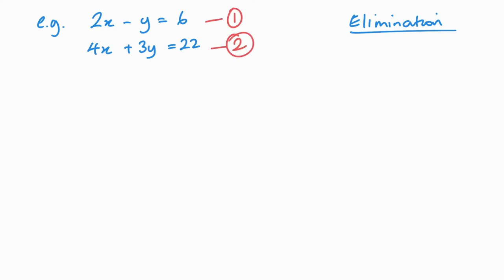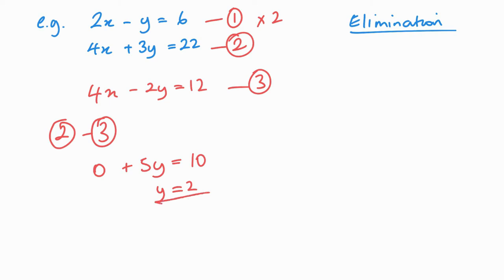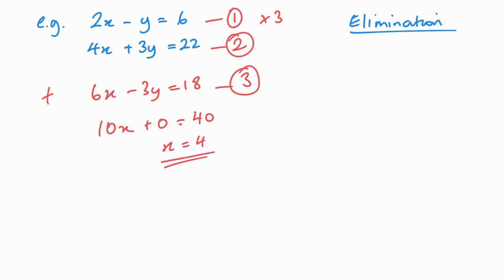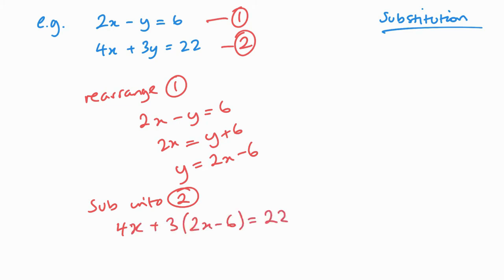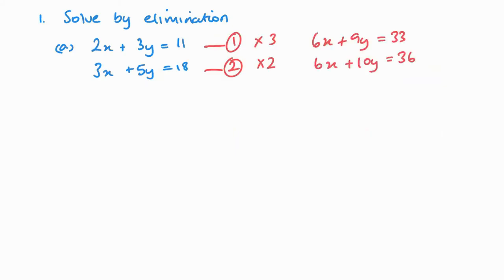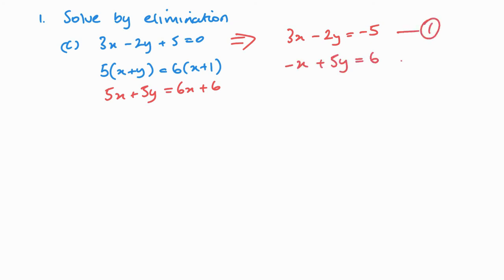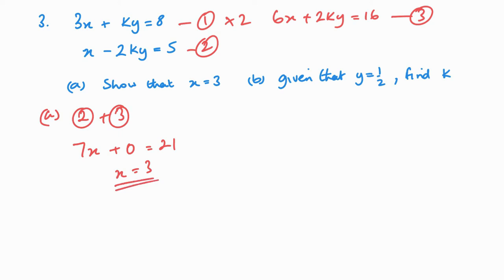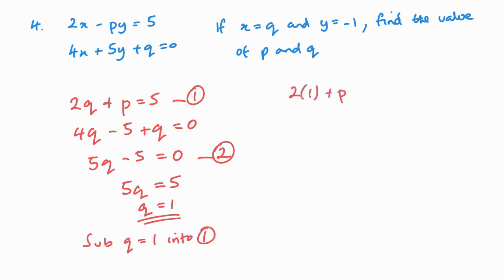Linear simultaneous Equations (P1)